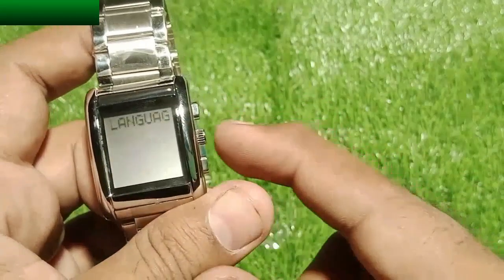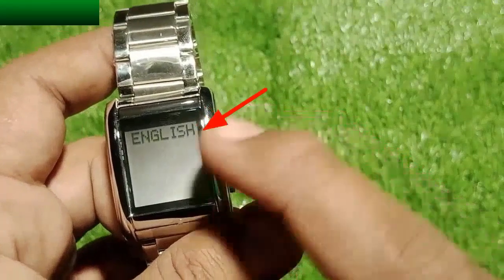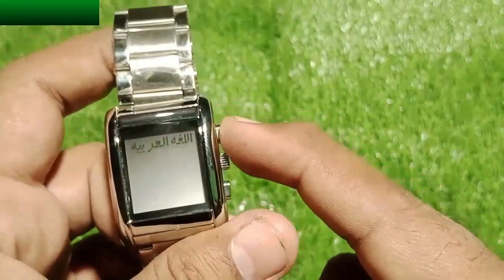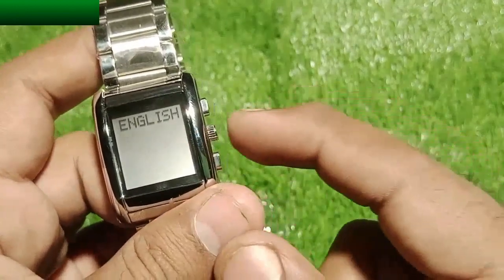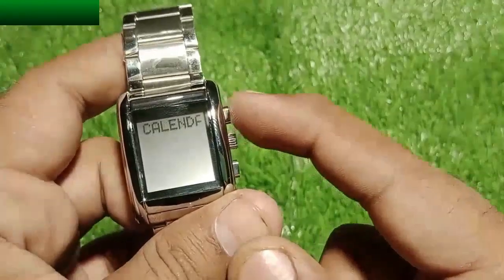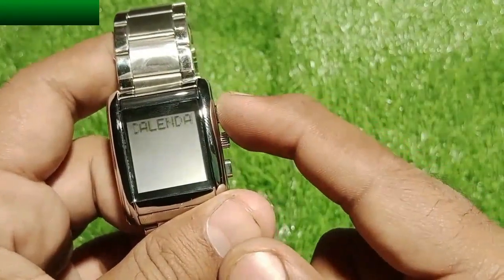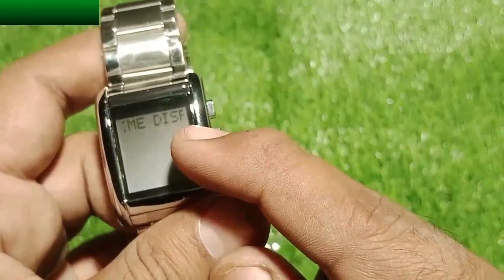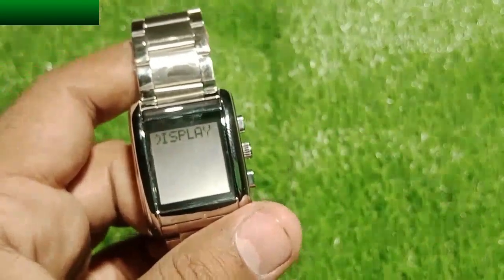Al Salah Watch Complete Setting (English) Time Date Month Qibla Direction Prayer Time and Other Etc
Product details of ALSALAH Islamic Calendar Prayer Reminder Qibla Direction Wrist Watch For Men -
Watch Feature:
1. prayer time in all the cities of the world.
2. An electronic compass to determine the direction of Qiblah.
3. Daily Alarm in the addition to the alarm of all the prayers.
4. Hijri and Gregorian Calender.
5. Arabic and English language.
6. Water resistant.
7. Watch shape : Rectangle.
8. Display Type : Digital

Import This Watch From Dubai ... Spl Watch With 42 Country Time + Azan Time/Alarm + Box + Bill + Name Written On Display

AlsalaH company digital watch is very beautiful watch in it you will get many features like date time prayer times qibla direction alarm write your name.
Friends, this is a branded watch which is imported from Dubai and Saudi, it has different colors, white color, gold color and many more colors.